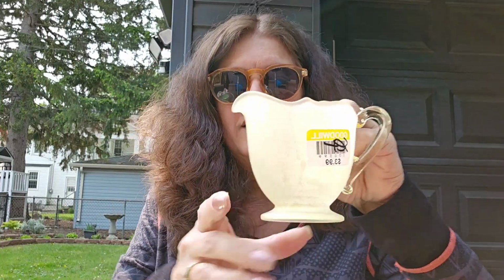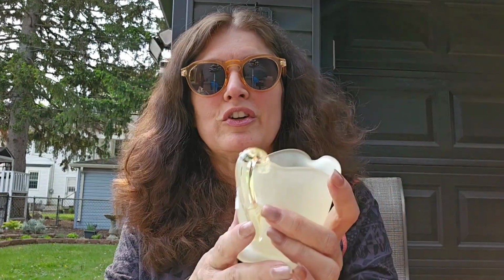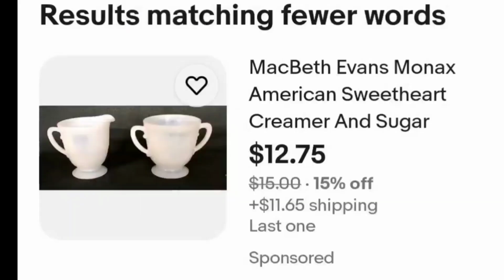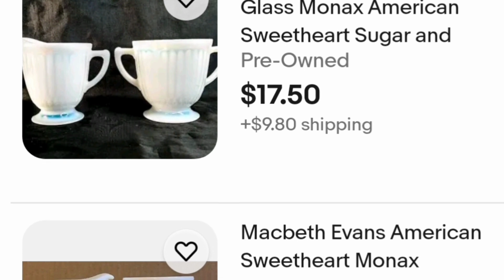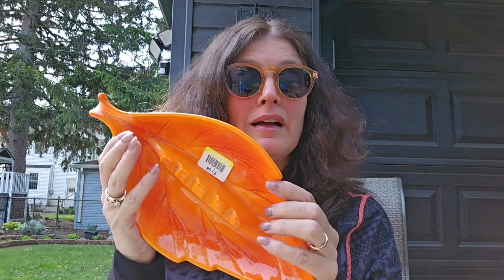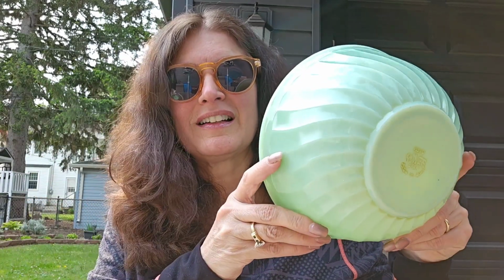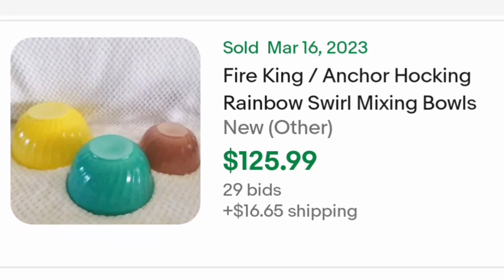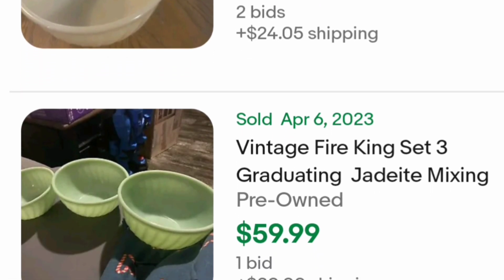LOOK What I Got At Goodwill ~ My All Vintage Haul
What side hustle works to make money?